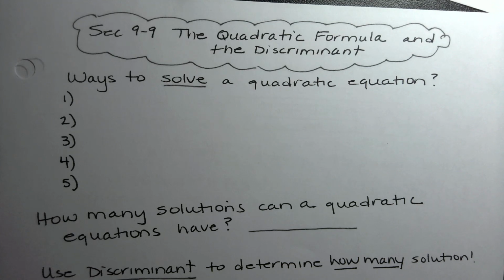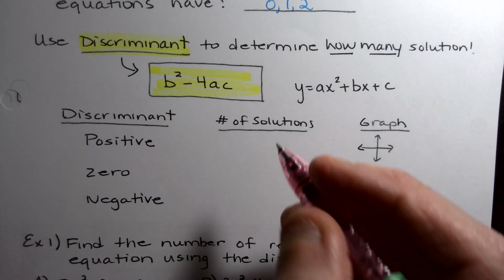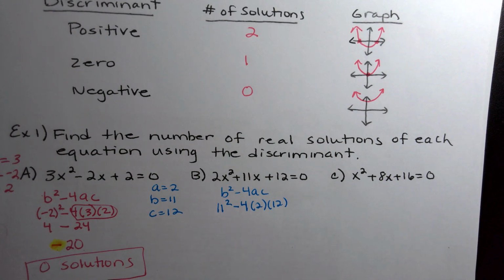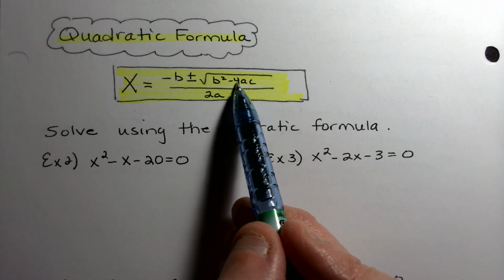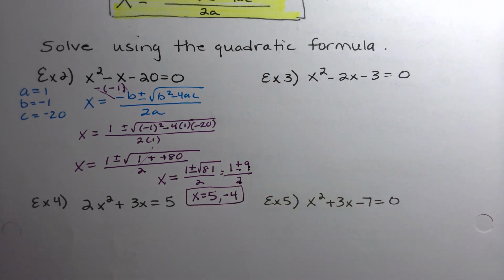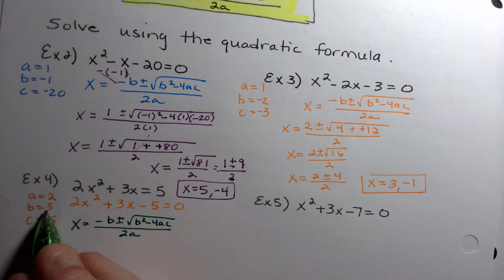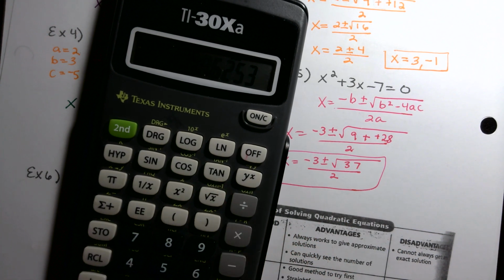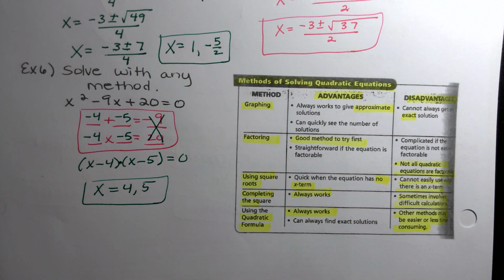Algebra 1A Sec 9-9